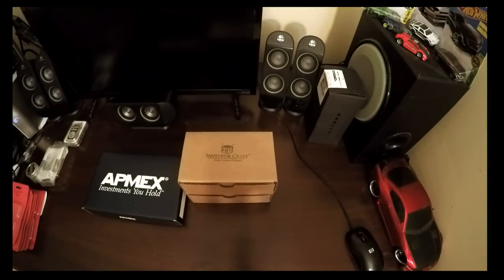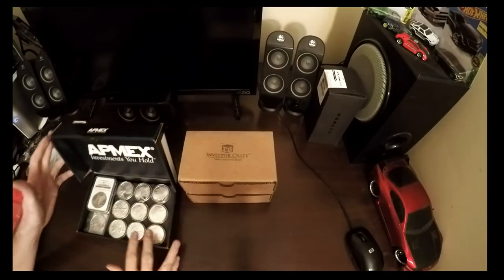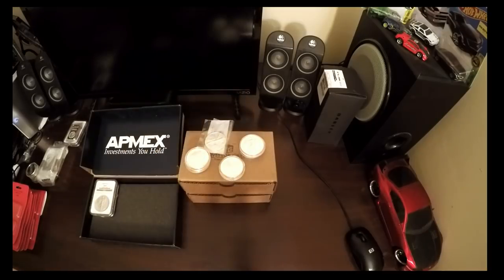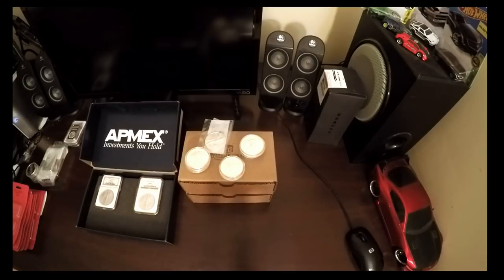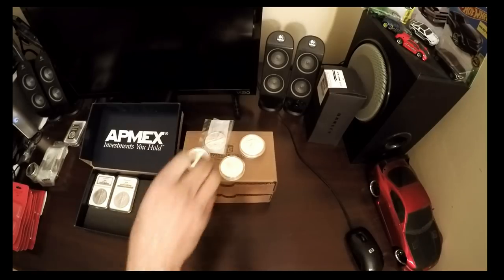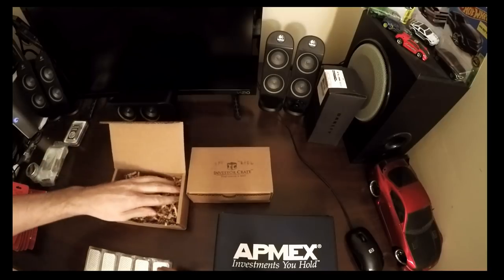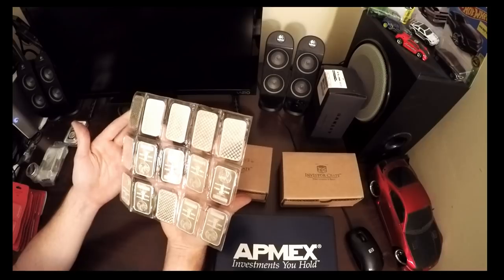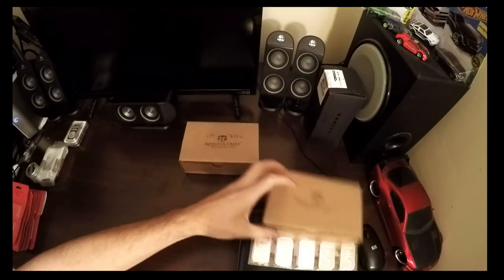250$ Investor Crate Vs. $250 APMEX Custom Order + UNBOXING!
An interesting video showing what you get with both an Investor Crate 250$ "Big Bar Crate" and an APMEX order done at similar spot pricing.